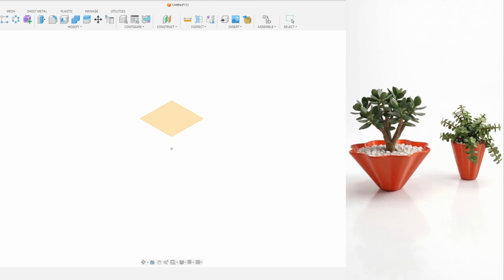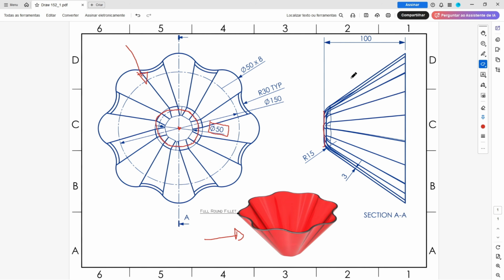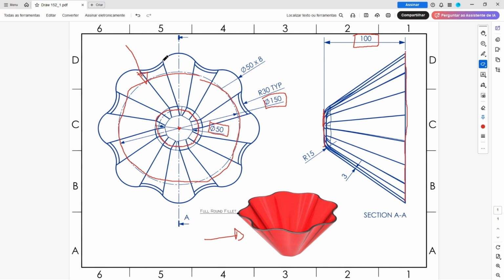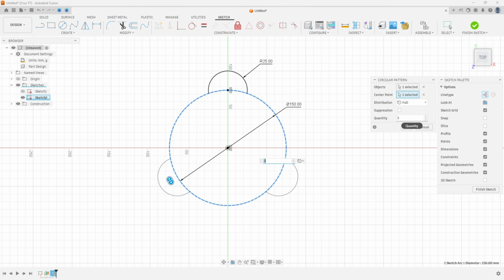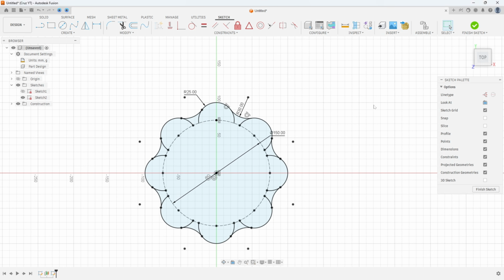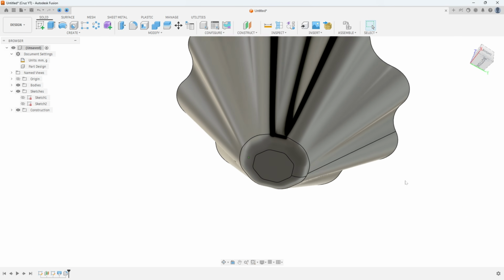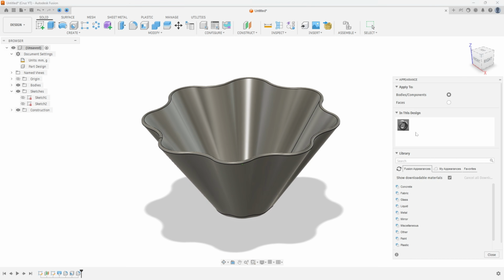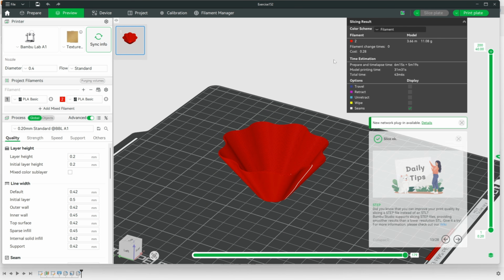How to Model a Wavy Planter Bowl in Autodesk Fusion (Sketch to 3D Print)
Learn how to design a modern wavy-style planter bowl in Fusion 360 and prepare it for 3D printing!

In this step-by-step tutorial, we'll create an elegant plant bowl featuring a smooth flowing silhouette and a fluted, flower-inspired rim. You'll learn practical Fusion 360 techniques for sketching, offset planes, lofting between profiles, shelling, and preparing the model for successful 3D printing.

Whether you're a beginner looking to improve your CAD skills or an experienced designer searching for new modeling techniques, this project is a great exercise in product design and additive manufacturing.

What You'll Learn:

✔ Creating the main bowl body
✔ Modeling smooth, wavy organic shapes
✔ Using Loft to blend profiles across multiple planes
✔ Shelling the body for lightweight, printable walls
✔ Fillet techniques for a clean, finished look
✔ Preparing the model for 3D printing

Tools Used:
Autodesk Fusion 360
FDM 3D Printer
PLA Filament